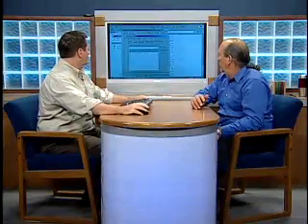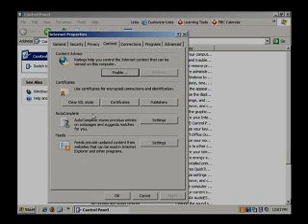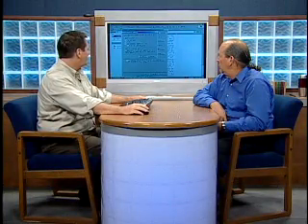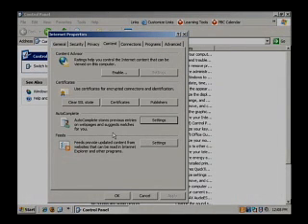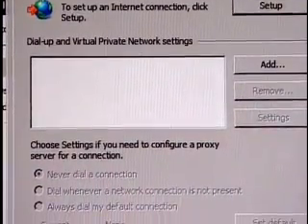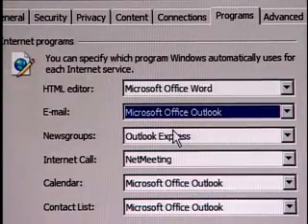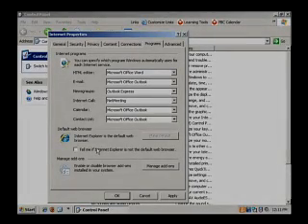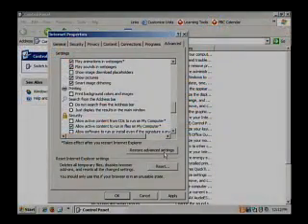Internet Connections Part 2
Working through the Control Panel, Lee Keller and Kim Cavanaugh review the functions of Internet Properties and explain how to set up the important parts.